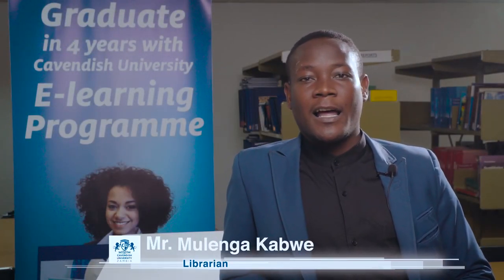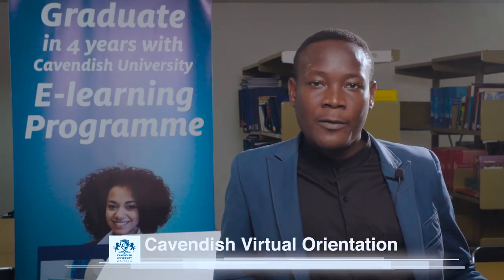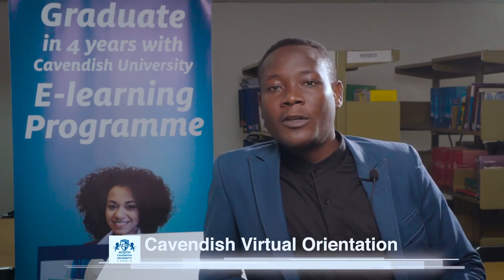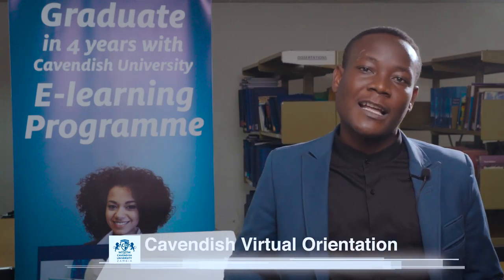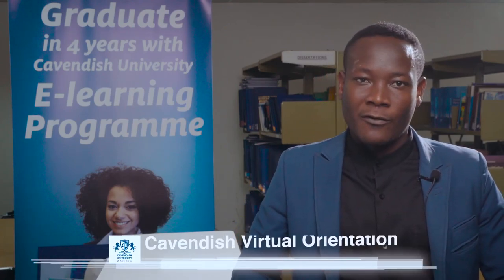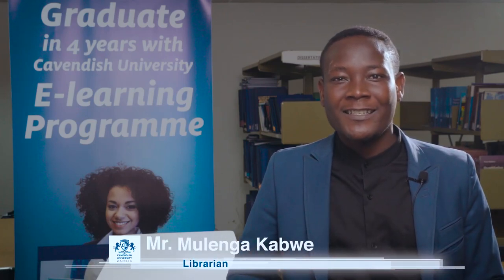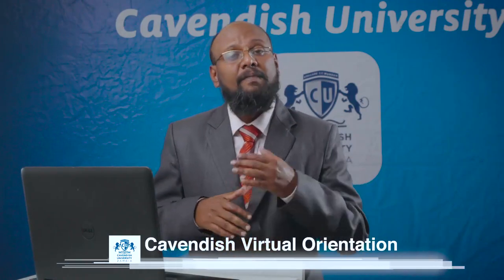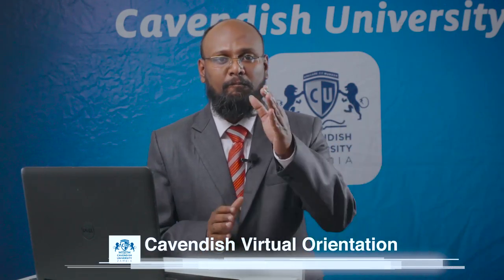Cavendish University Virtual Orientation | Library and IT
Welcome to Cavendish University Virtual Orientation. Success Begins At Cavendish University!